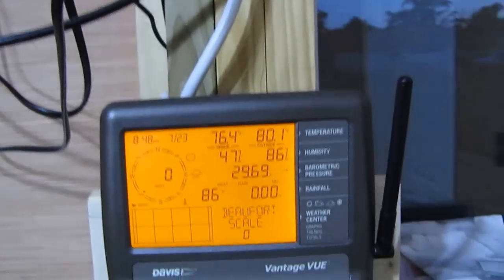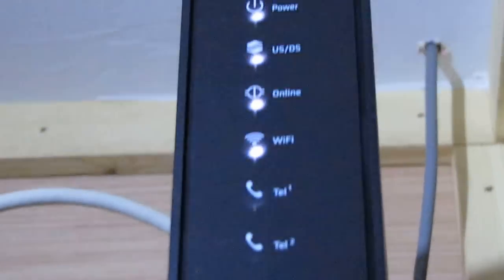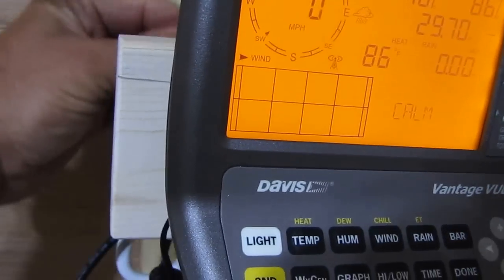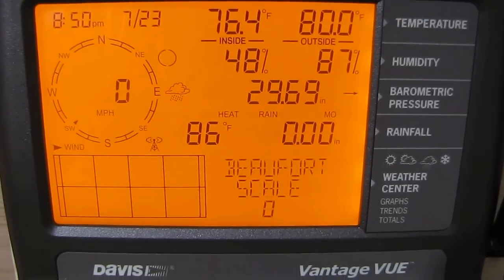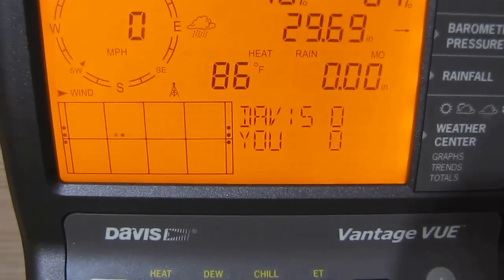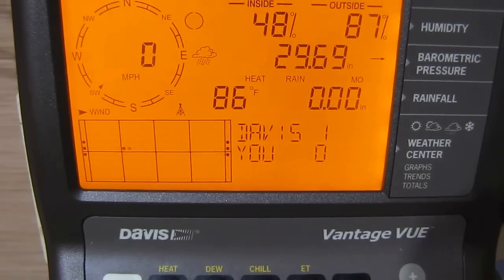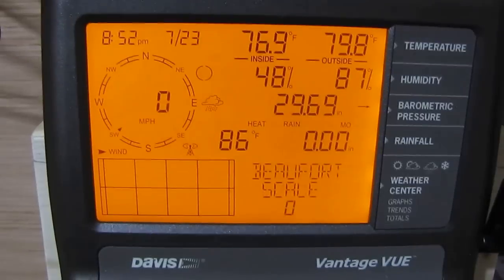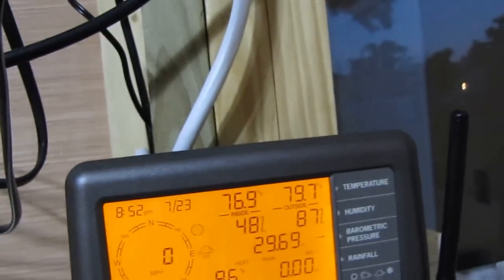Davis Vantage Vue Console 6351 Weather Station Hidden Tricks By KVUSMC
This Is A Video Of My Davis Vantage Vue 6351 Console Weather Station With  Hidden Tricks (Game) Programmed In It  ! I found It Accidentally  While  Programming My 3 rd Console !